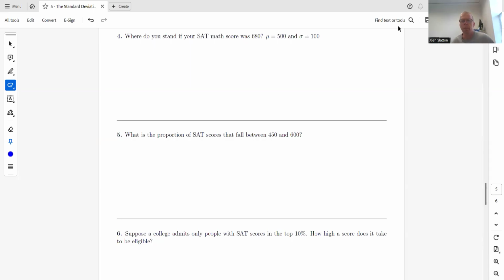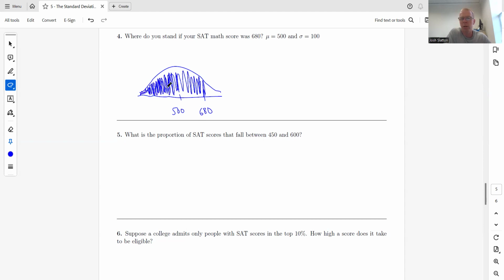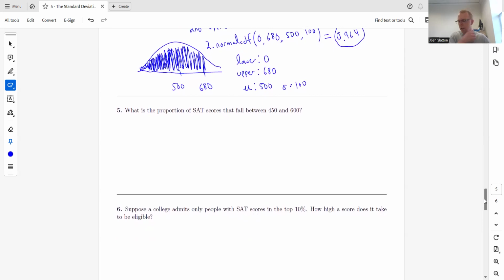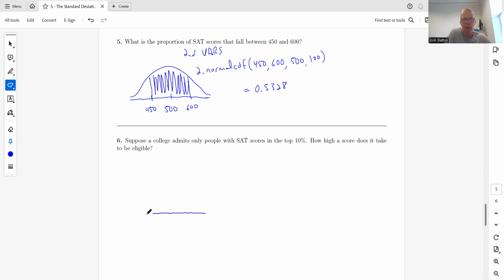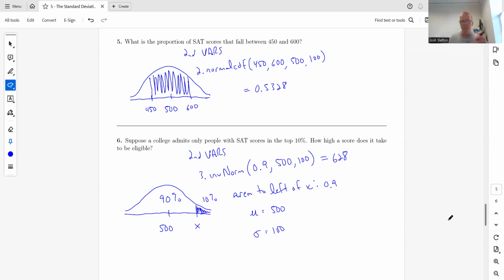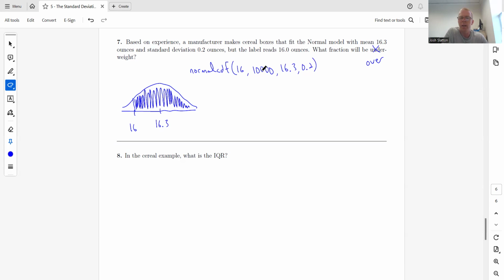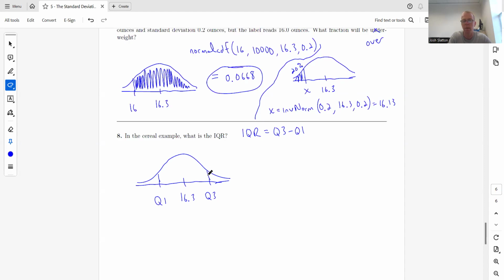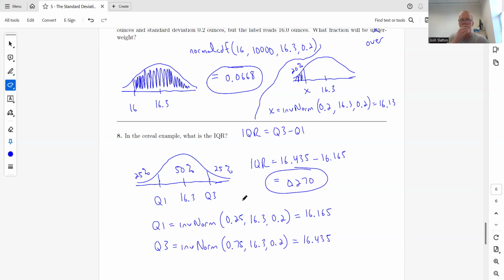How to Find Probabilities Using the Normal Distribution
In this statistics lesson, we learn how to find probabilities using the normal distribution. We'll convert values to z-scores when needed, use the standard normal distribution, and interpret the area under the normal curve as probability.

Topics covered:

Areas under the normal curve
Left-tail probabilities
Right-tail probabilities
Probabilities between two values
Using z-scores to find probabilities
Worked examples

By the end of this lesson, you'll be able to solve the most common normal probability problems encountered in an introductory statistics course.

(there is an error in this video:  #7 (a) should be normalcdf(16, 10000, 16.3, 0.2)=0.933)